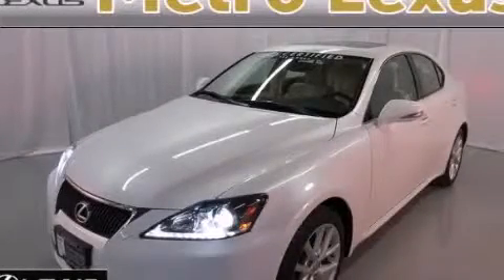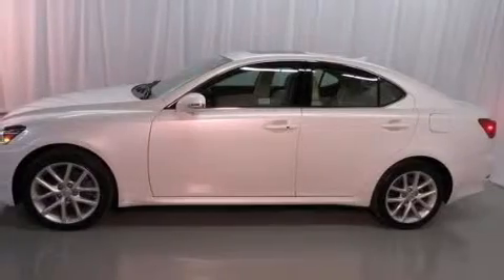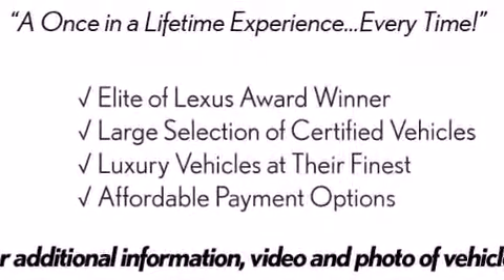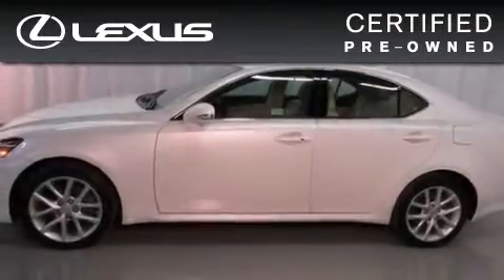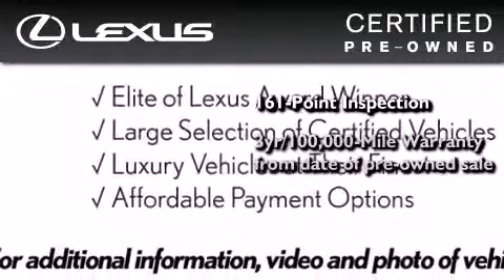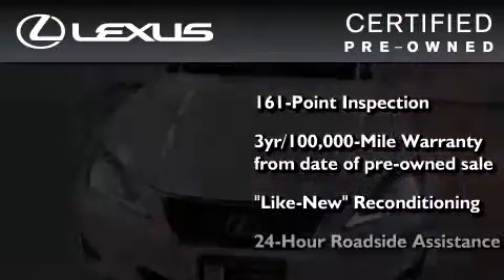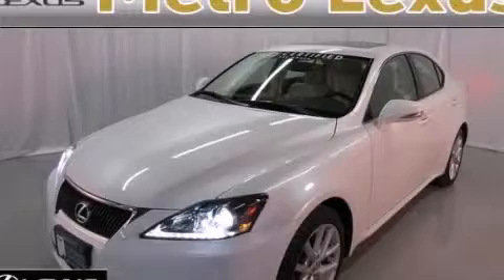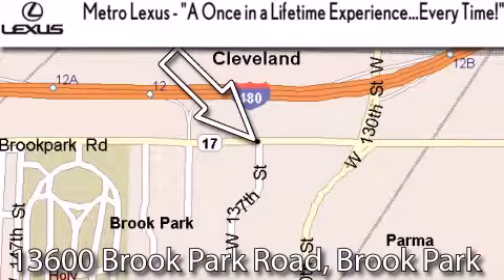Certified 2011 Lexus IS 250 Cleveland OH 44135 STOCK : 14013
We are proud to present this Certified 2011 Lexus IS 250 .

 Year : 2011
 Make : Lexus
 Model : IS 250
 Engine : Gas V6 2.5L/152
 Trans . : Automatic
 Exterior : Starfire Pearl
 Miles : 37,185
 Interior : Ecru

 Metro Lexus
 866-570-METRO

 13600 Brook Park Rd.

 Pre-Owned 2011 Lexus IS 250 Cleveland OH